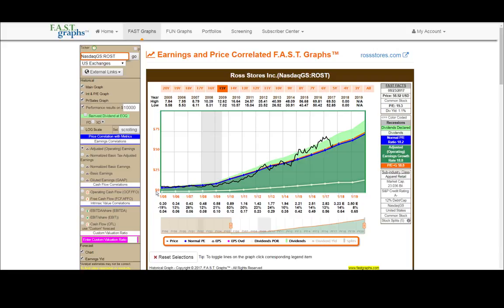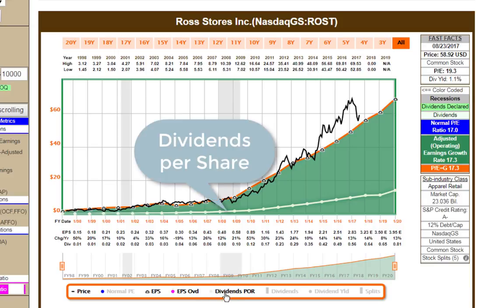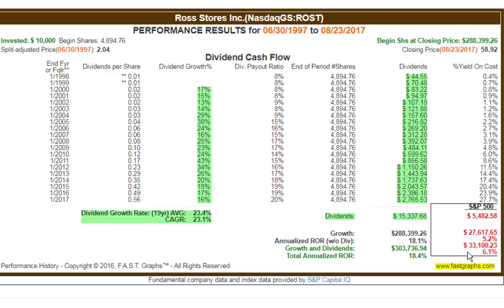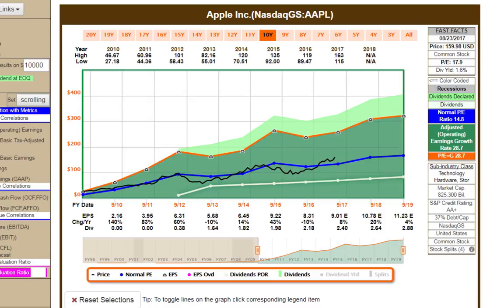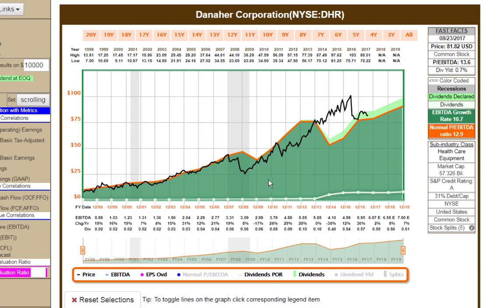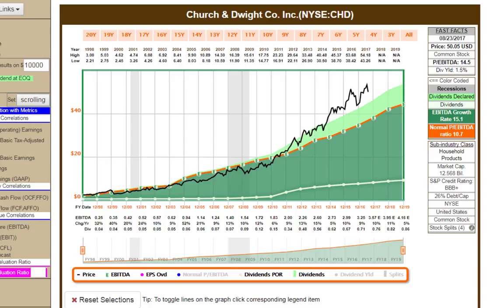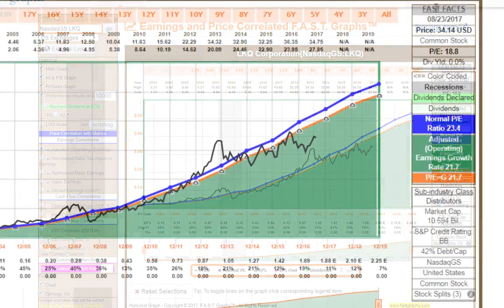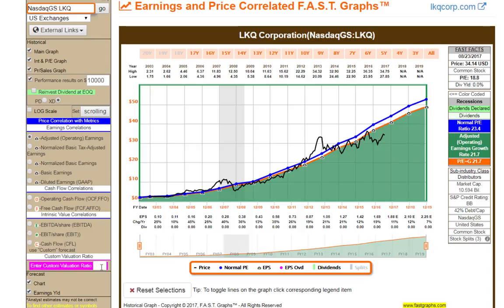FAST Graphs Historical - What it is and How it Works